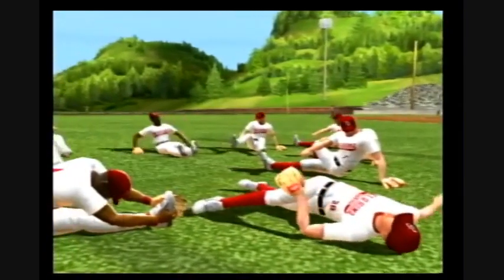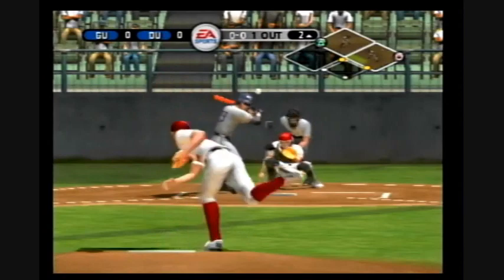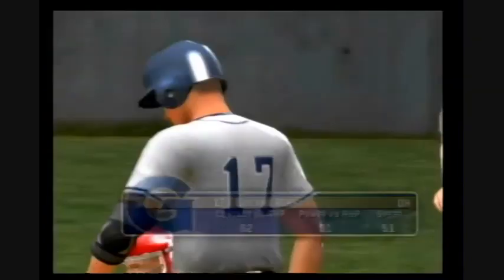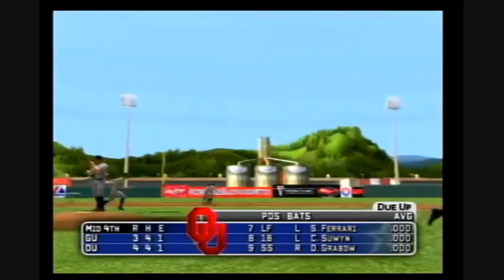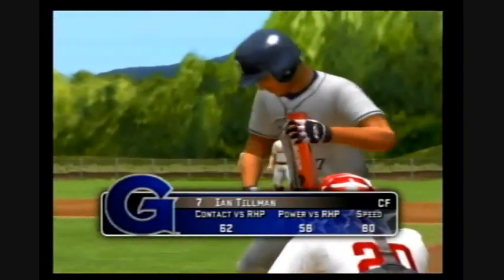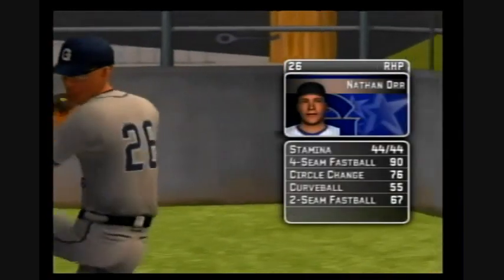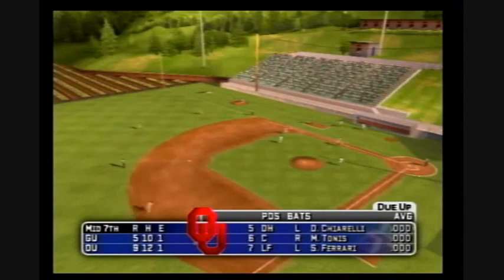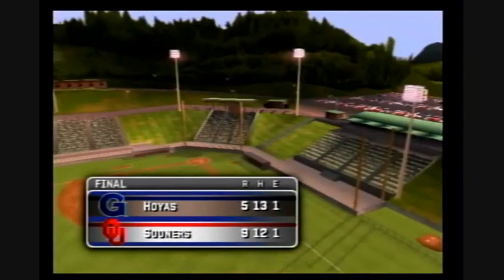MVP 06 NCAA Baseball Ep 14